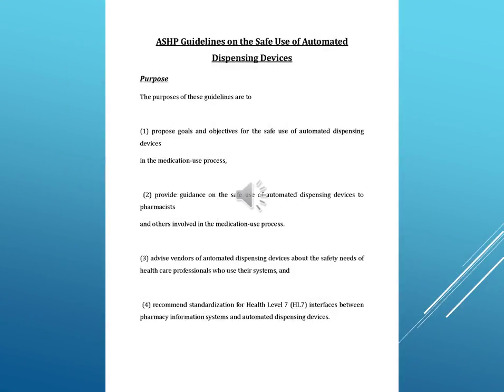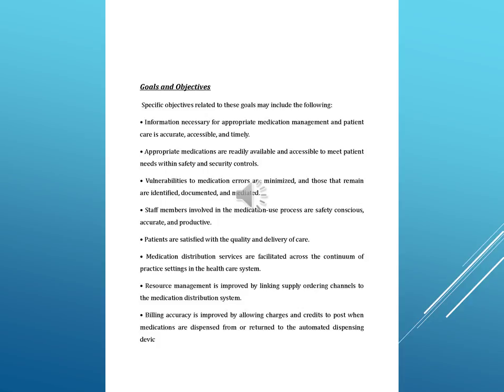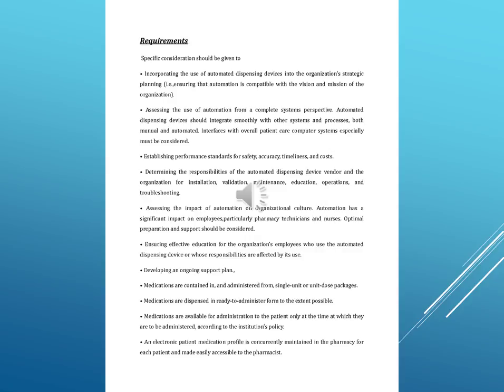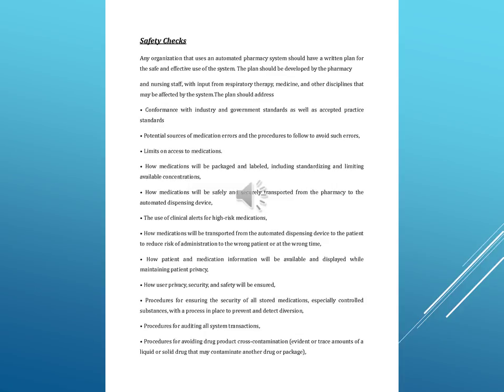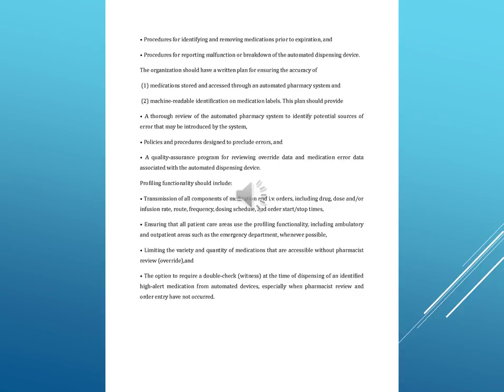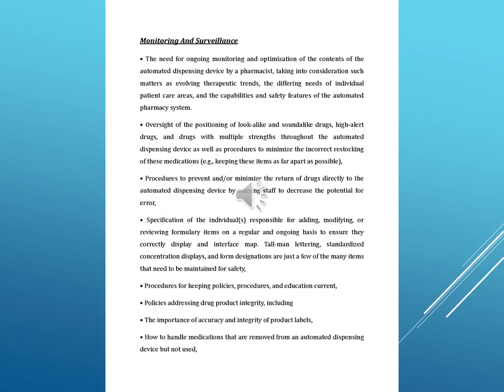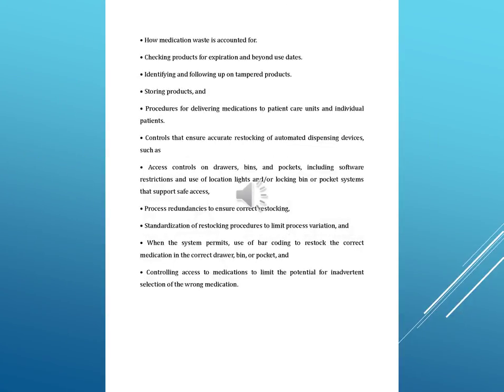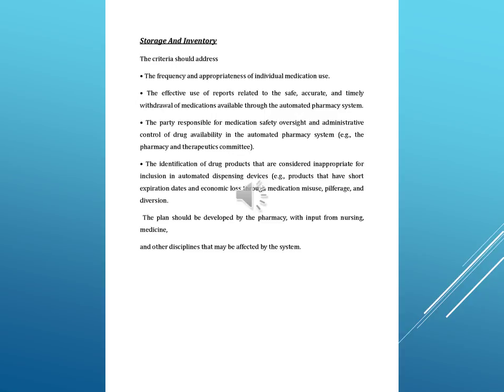20 guidelines on aut devices